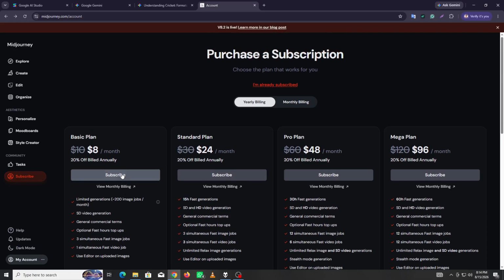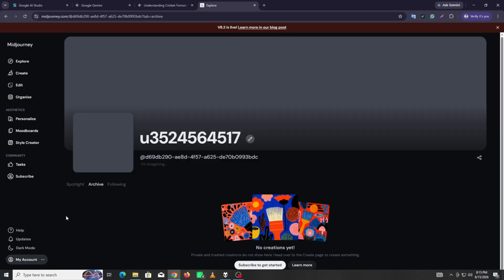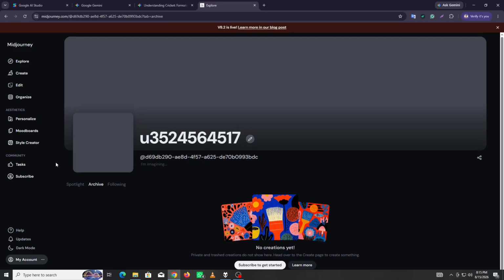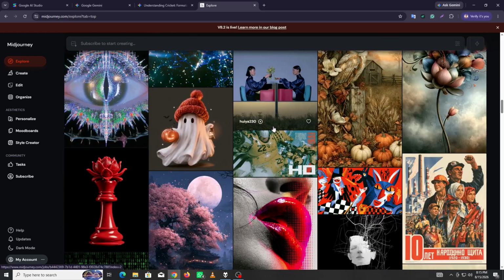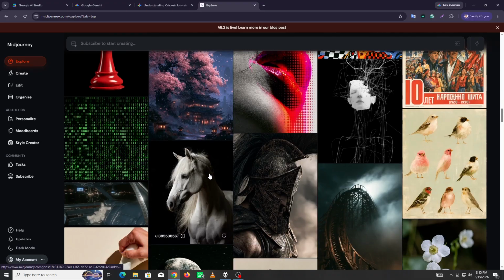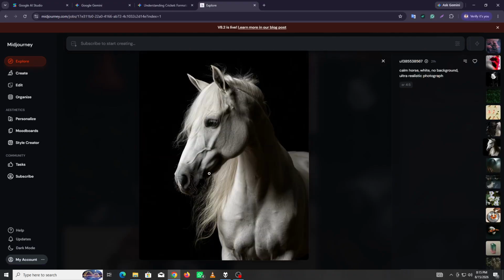How to Access Midjourney Full Guide 2026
In this complete 2026 guide, I'll show you how to access Midjourney and get started with the platform. Learn how to visit the official Midjourney website, sign in or create an account, access the Create page, and begin generating AI images. Follow this simple step-by-step tutorial to access Midjourney and start creating.